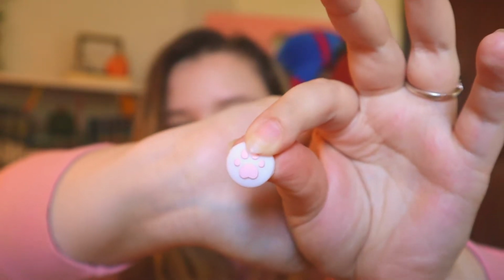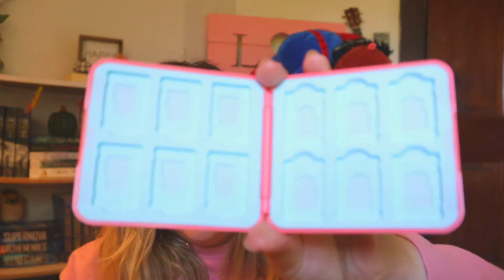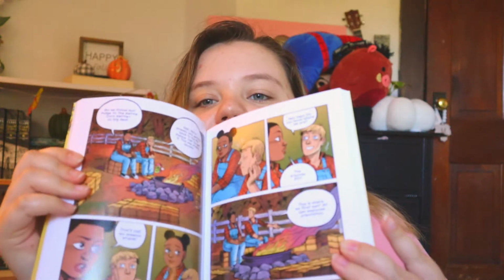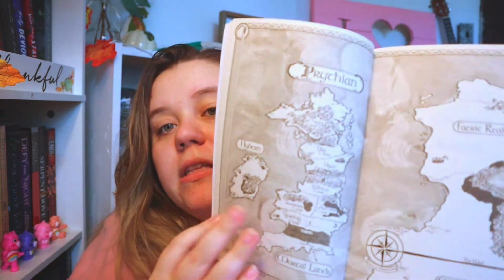ACOTAR READING VLOG ( i don't like Tamlin lol )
Follow meeeee

BookTok TikTok: Macksreadingcorner